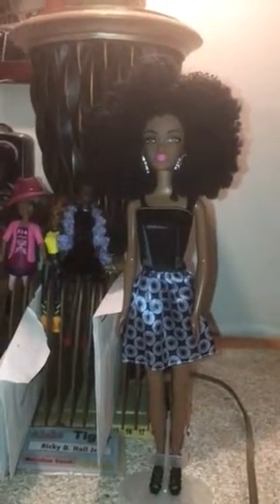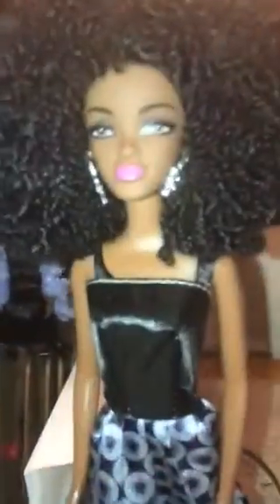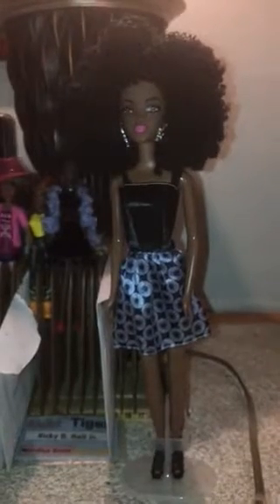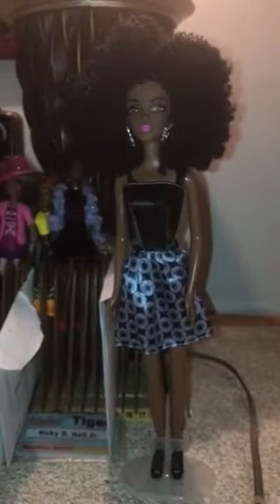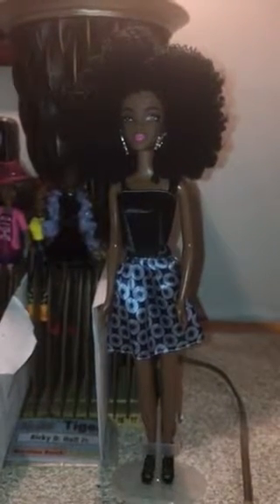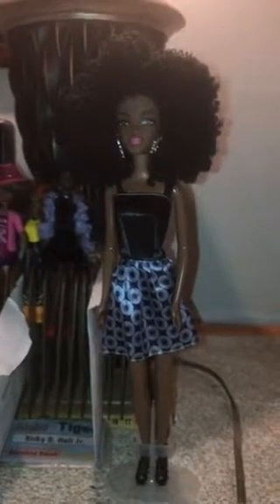Shopping Wish and AliExpress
I found this awesome natural hair barbie.